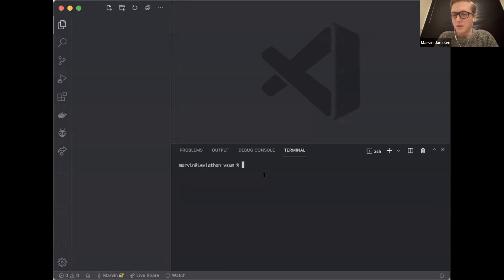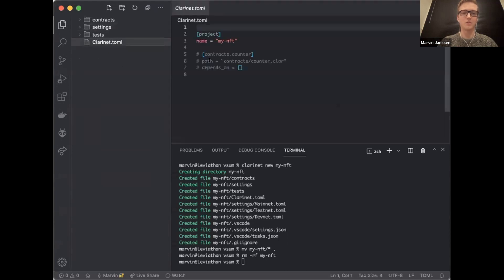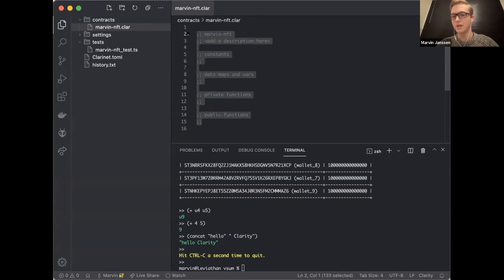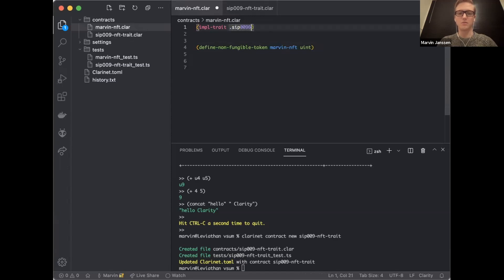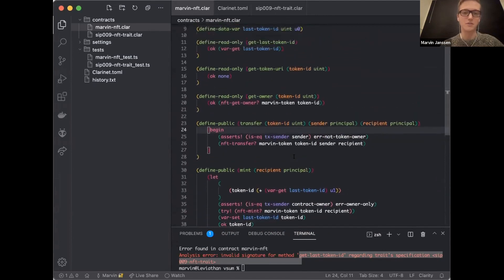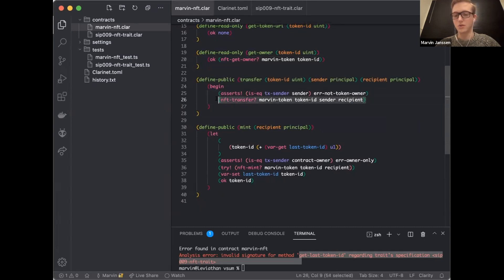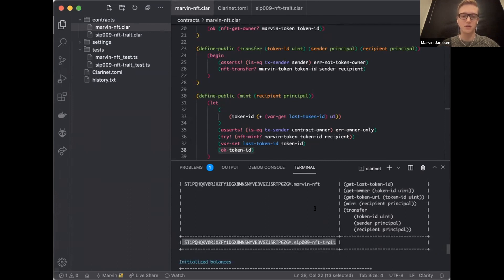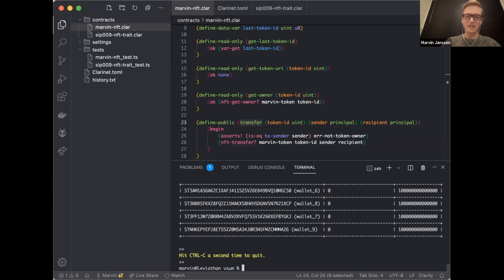Stacks Demo - Technical Briefing @V-Sum _Ten